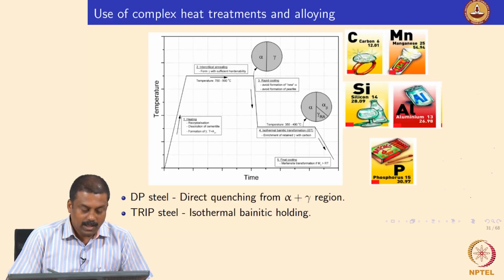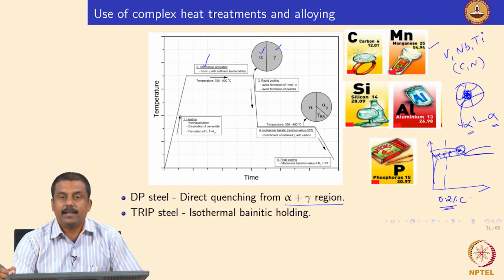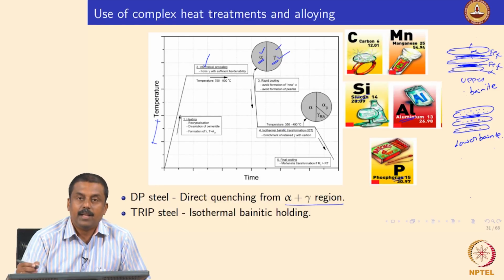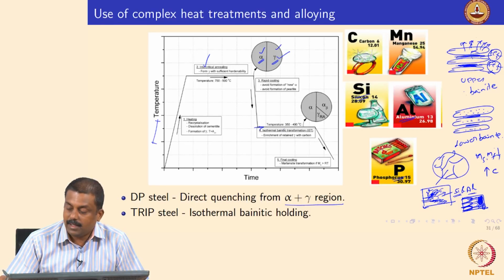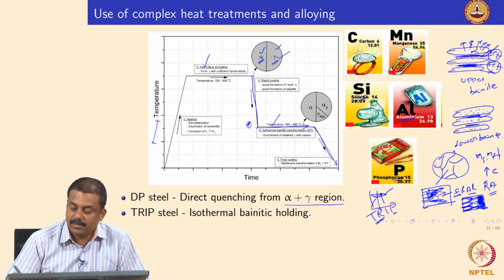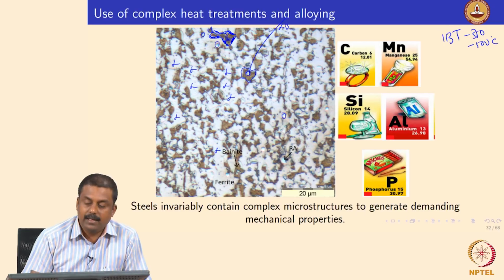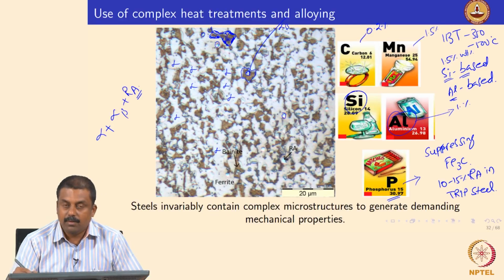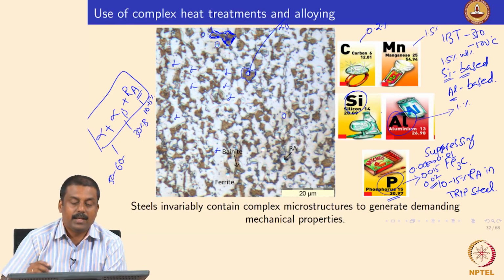#5 Introduction to Dual Phase Steel & TRIP Steel Heat Treatments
This lecture delves into the physical metallurgy of different AHSS, including dual-phase steel, TRIP steel, and hot stamping steels. It explains how the microstructure of these steels is developed through controlled heat treatment processes. The lecture emphasizes the role of carbon partitioning during intercritical annealing in achieving the desired phases and properties. The concept of T0 temperature or allotropic phase boundary is also explained.